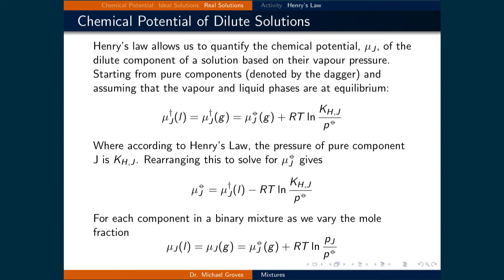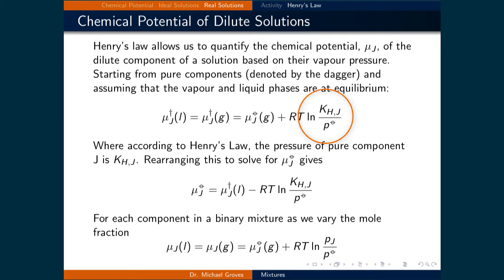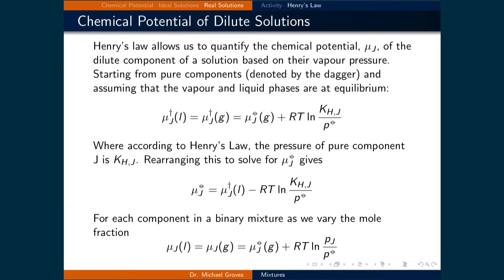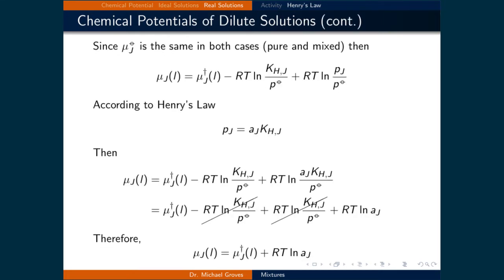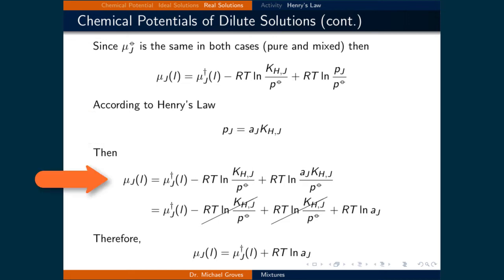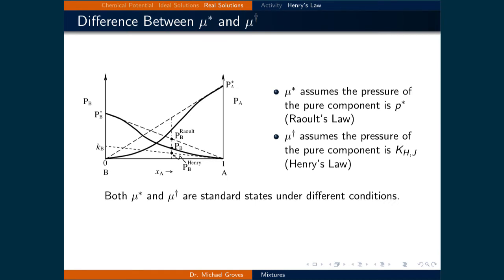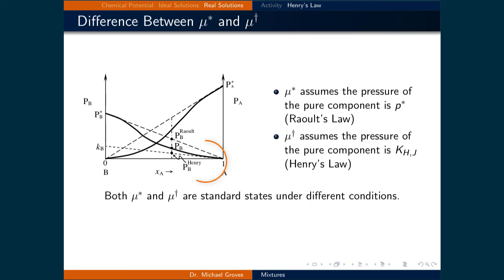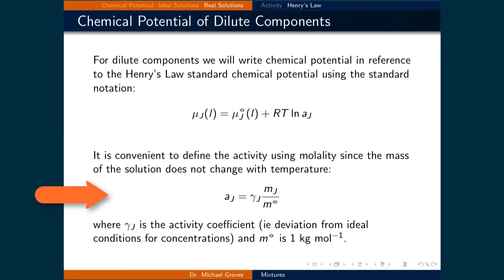Lecture 9 (5 of 5) - Dilute Solutions